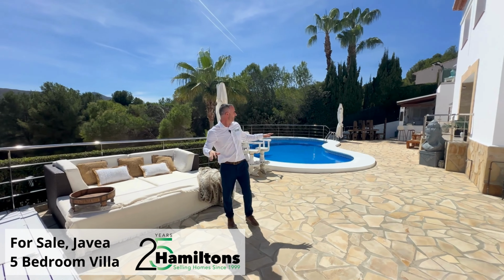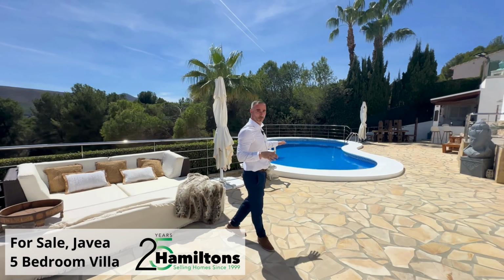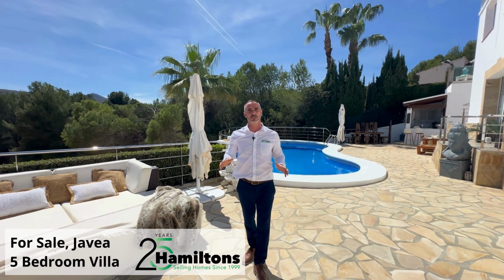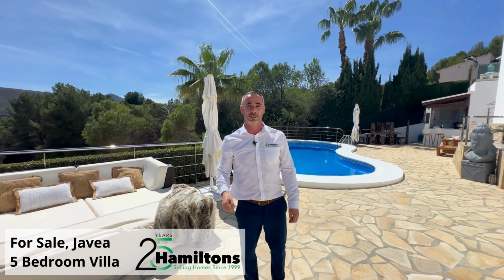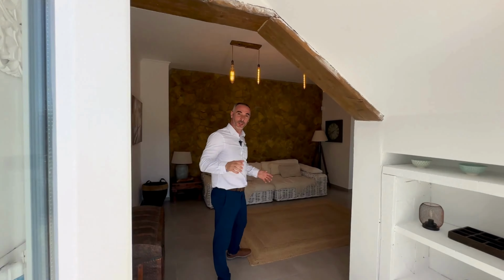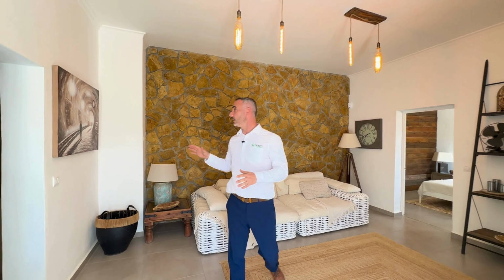Stunning 5 bedroom family villa, Javea, Ref, HO233183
Reference, HO233183

5 Bedrooms
3 Bathrooms
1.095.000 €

This opulent home is a peaceful retreat, adorned with an abundance of style, flair, and elegance from the clean white facade to the exquisite furnishings. A superb, luxurious home with remarkable spatial qualities, where natural stone and wood serve as the primary focal points of the well-balanced exterior and interior design.

The detail and finish quality of this villa are truly exceptional, and it embodies a modern, laid-back lifestyle that is both cosmopolitan and bohemian, perfect for entertaining large groups of friends and family. The villa offers a variety of spaces for owners and their guests to enjoy the elegance and panache that creates an inviting ambience.

Features include: a custom-built kids' playhouse with a deck area; an office space for relaxing or reading; a wood-burning fireplace; gas central heating, air conditioning and double glazing; a Mediterranean garden with multiple terraces; an electric gated entrance; a garage, carport and storage rooms.

This two-story villa has 5 bedrooms and 3 bathrooms. The primary living area is on the upper first level, where a big entry corridor leads to an amazing, roomy lounge including a wood burning fireplace, arches made of natural Tosca stone, and other wall features. A second room off the lounge that can be used as a home office if necessary leads to a second dining room and reception lounge with glass curtains to take in the breathtaking views, a utility room, a separate fully equipped designer kitchen with additional casual dining/breakfasting areas that are accessible from the hallway and lounge and have an exterior door to a sun terrace.

The master bedroom suite has a dressing area, a luxurious bathroom with a Jacuzzi bath and walk-in shower, and two double bedrooms that share a family shower room. The guest suite accommodations are located on the lower level. It consists of two guest bedrooms, each with its own entrance to the pool and outside spaces and a master bedroom with an ensuite shower room and steps down to the pool. The guest room, which is separate from the main house, is ideal for older, self-sufficient family members. It can also be used to create a home theatre with a bar or an entertainment/gaming room, depending on your needs and preferences.

The outdoor features of the pool include a heated 10 x 5 m swimming pool, an open sun terrace, a summer kitchen with bar, an alfresco dining and lounge area, multiple terraces with varying levels to enjoy different aspects of the panoramic views, a wooden cabana chill-out area, a shaded open summer naya, a purpose-built wooden Children´s playhouse with decking terrace, low-maintenance Mediterranean gardens, a pool casita, a 20 m2 storage room, and an adjoining storage casita.

The property can be accessed through an automated gated entrance that features a separate garage and a carport for off-street parking. The property, which is private from nearby houses and situated in a desirable residential neighbourhood, would be a great investment opportunity for a permanent residence, vacation home, or second home.

The property also benefits from being a 5-minute walk to the new Xabia International College and a short 5 minute drive to The Lady Elizabeth School. As well as this, the property is also ideally located within walking distance to Javea Golf Club and 2 new chill out facilities (Lulu Beach and Grand Cafe Flo) and yet only 5 minutes from Arenal and beaches.